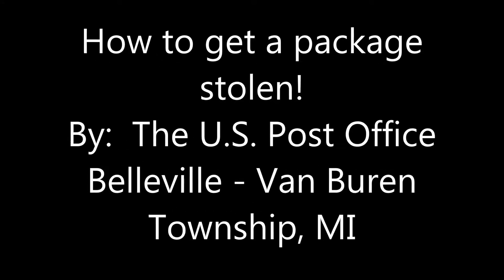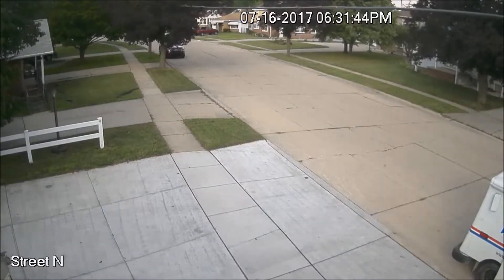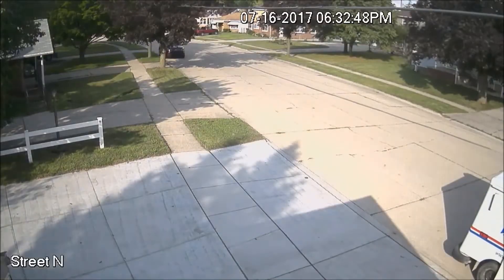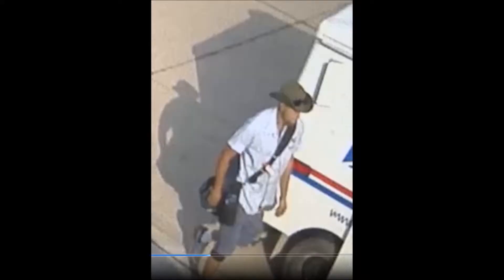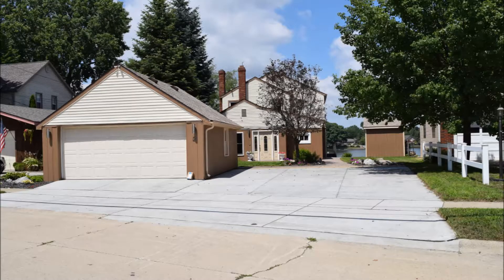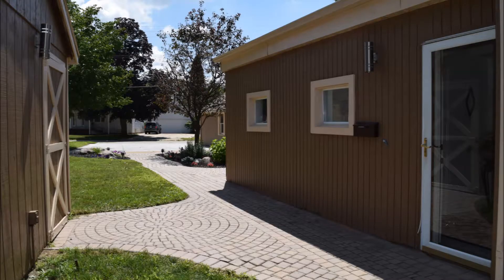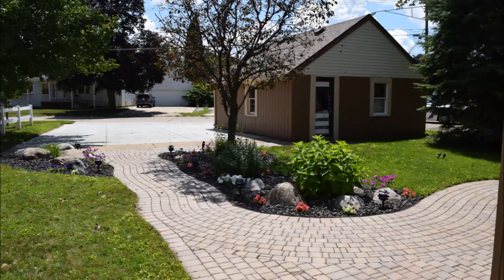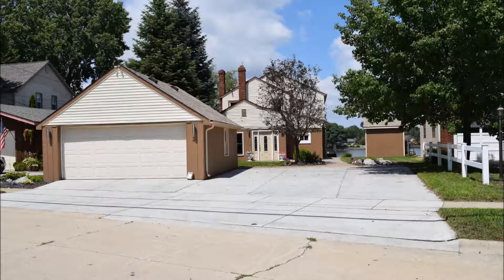How to deliver a package, by the U.S. Post Office, Belleville & Van Buren Township, MI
Post Office Delivery - 071617 - How to deliver a package, by the U.S. Post Office, Belleville & Van Buren Township, MI